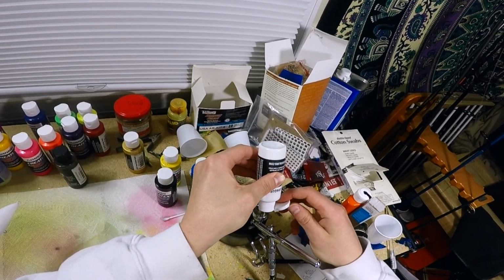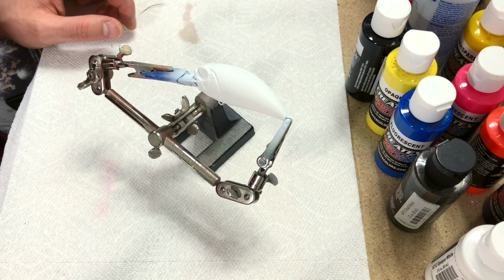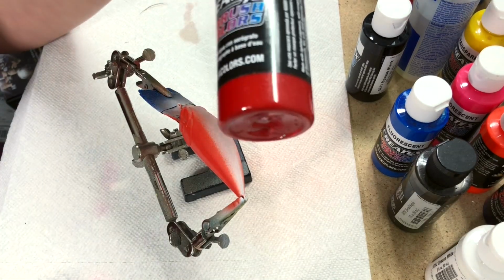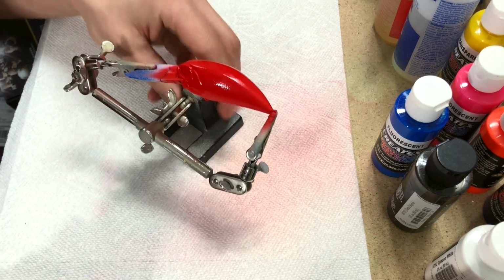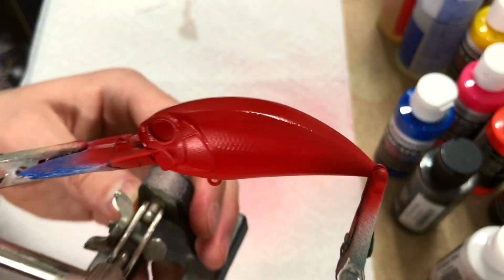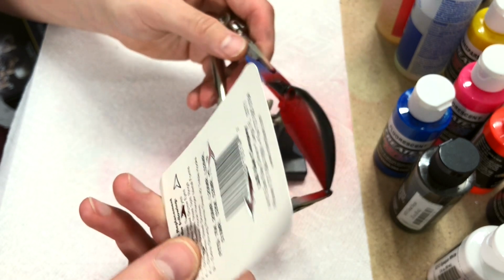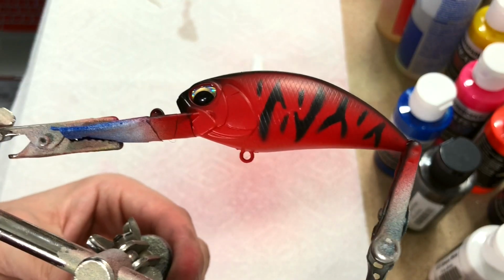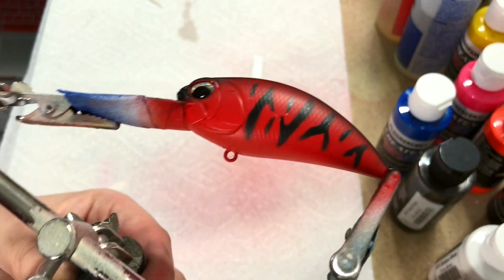Airbrush Painting Deep Diving CRANKBAIT! (Duo Realis m65)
What's up guys, in this weeks airbrush painting video, i paint up a deep diving crankbait molded from a duo realis m65 11a.  The duo realis m65 is a Japanese lure, and dives to around 11 ft.

I'm going to be using this deep diving crank in the spring time when the fish start waking up from slumber. and as you know how i feel by now, spring = red crankbaits.

Whats your favorite spring time bait?

Createx Airbrush Paint
Best Beginner Painting Kit
New Favorite Airbrush